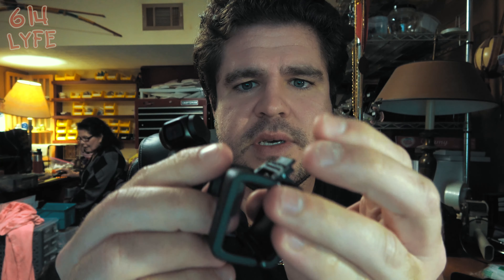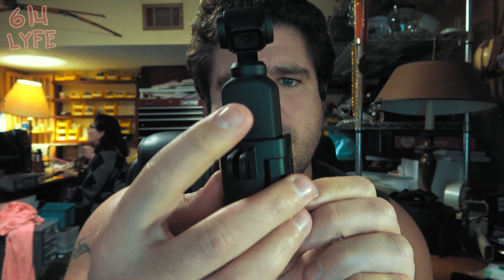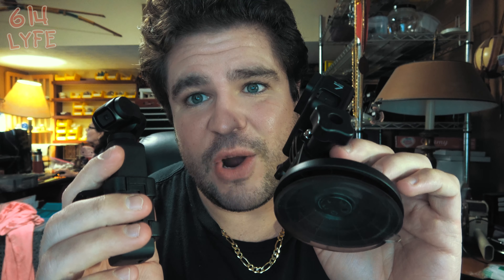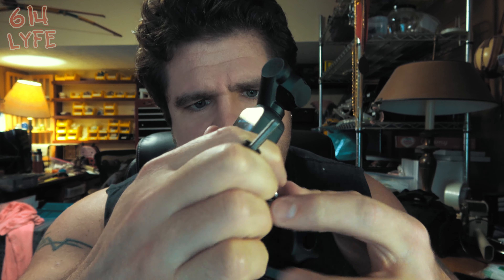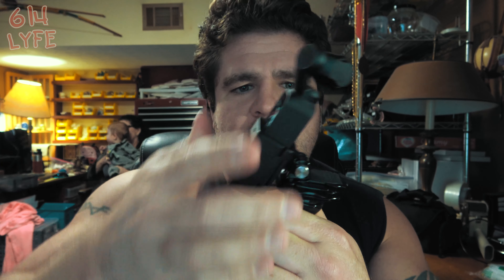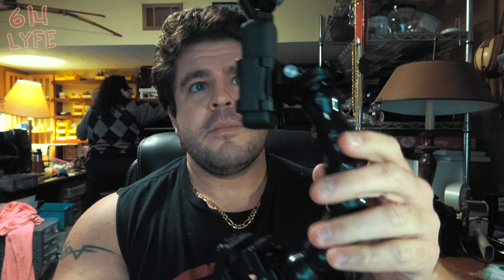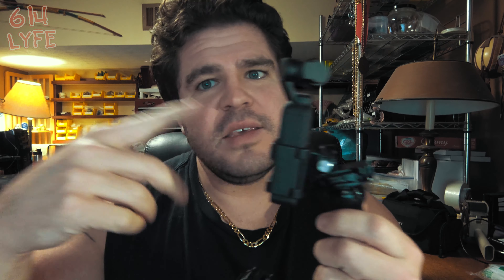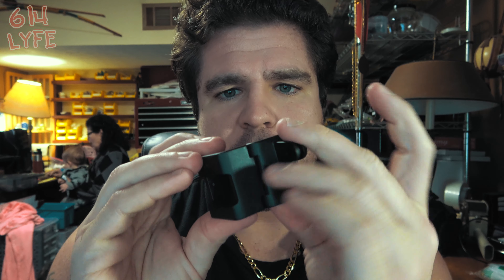Osmo Pocket Controller Wheel & GoPro Mount | Worth The Money?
Today I go over if the new Osmo Pocket Controller wheel and the gopro accessory mount is worth the money.  I also go in depth about how to use them and some of my favorite mounts to use with the osmo pocket from my gopro 7.  They are still sold out but if you are luck and log onto the DJI website early in the day you might be able to get one.

Equipment I use in filming my videos:

Main Camera: Sony FDR-AX53
Main Mic:  Rode Filmmaker kit
Mic 2: Rode Video Micro
Lights: Dracast s series LED500
Main Drone: DJI Mavic 2 zoom
Drone 2: DJI Mavic Pro
Camera 2: Nikon D5100
Camera 3: GoPro Hero 3+ Black
Camera 4: Iphone 7
Camera 5: GoPro Hero 7 Black
Camera 6: DJI Osmo Pocket

Equipment available at:

Sony FDR-AX53